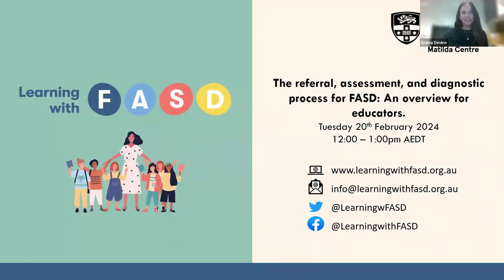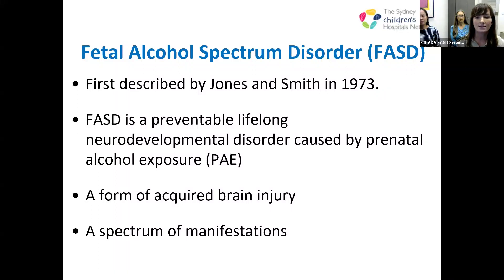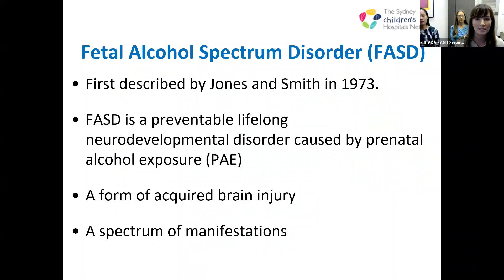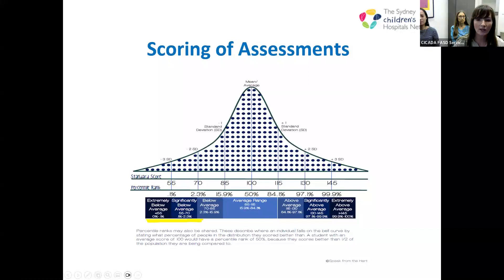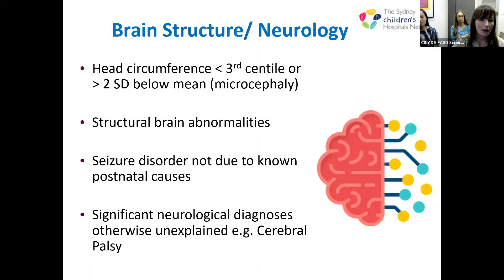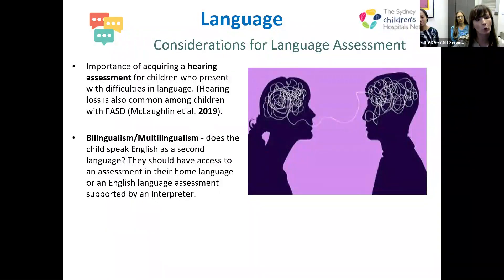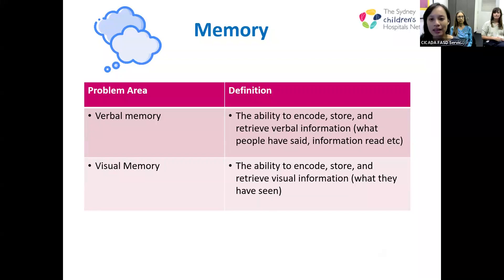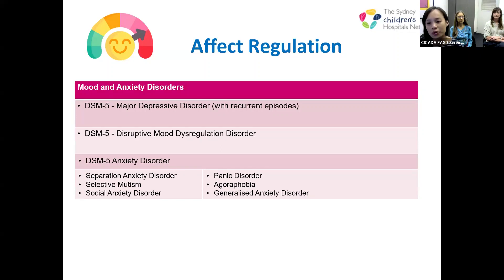Learning with FASD: The referral, assessment, and diagnostic process for FASD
This webinar is part of the Learning with FASD webinar series

The webinar is aimed at primary school teaching and support staff and provides an overview of the referral, assessment, and diagnostic process for Fetal Alcohol Spectrum Disorder (FASD) for an education audience. Guest speakers include Kelly Jeng (Clinical Neuropsychologist), Lucy Fleming (Senior Speech Pathologist), and Diana Barnett (Senior Occupational Therapist) from The CICADA Centre NSW.

The webinar covers:
- What is FASD?
- Signs of FASD in the school environment.
- The referral, assessment and diagnostic process.

Please click here to access an amended version of the slides